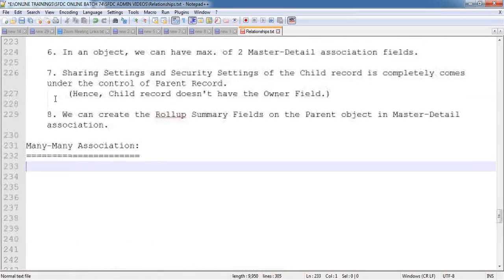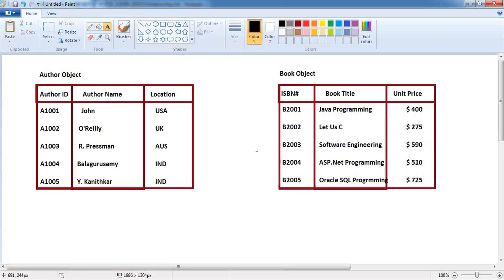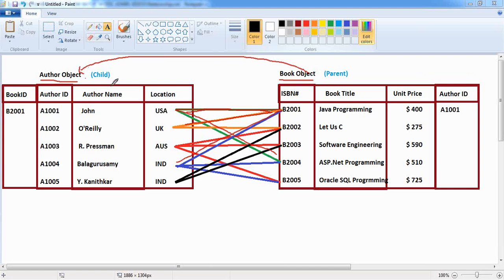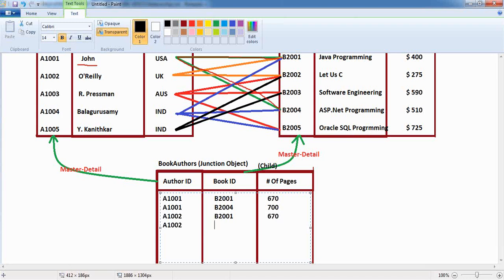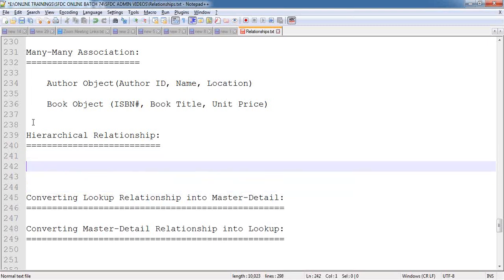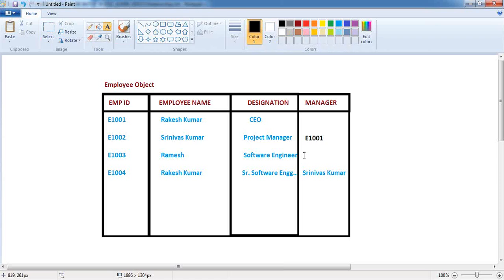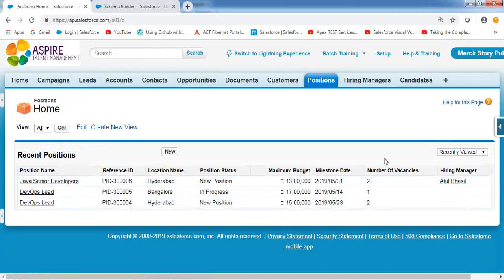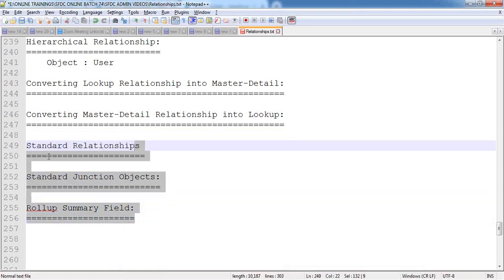salesforceadmin Session 26: Many Many Relationship & Hierarchical Relationship